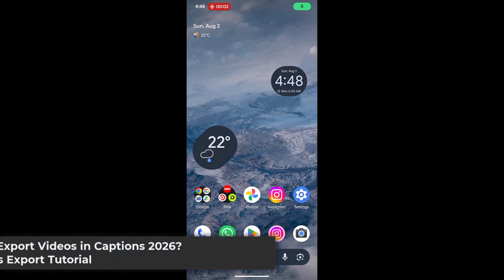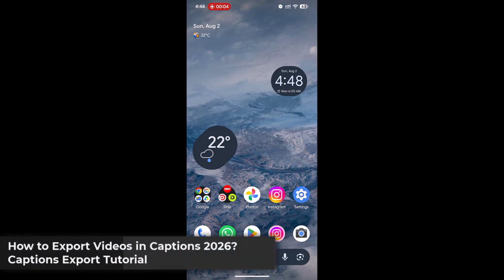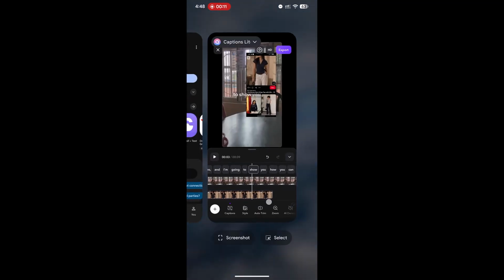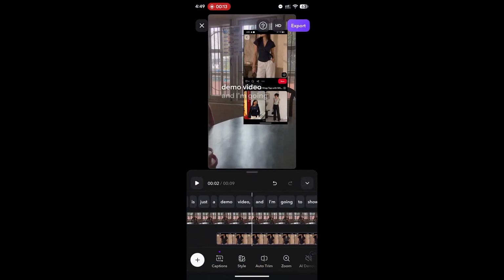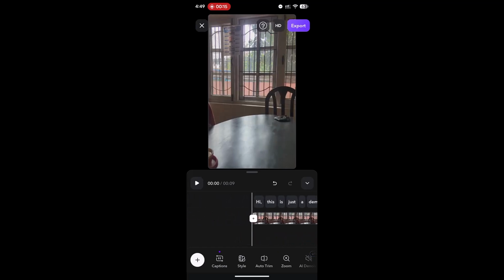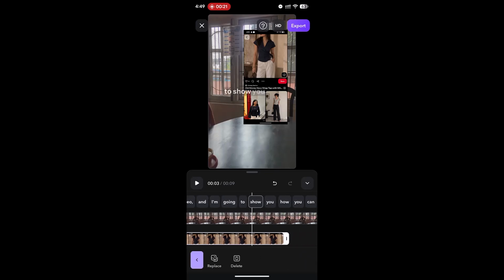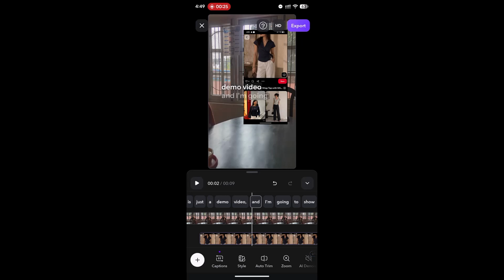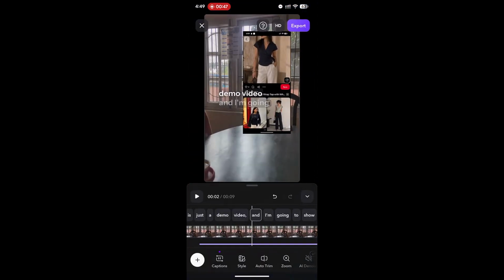How to Export Videos in Captions 2026 | Captions Export Tutorial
Learn how to export videos in Captions 2026 with our comprehensive tutorial. This step-by-step guide will walk you through the process of exporting your video projects using Captions 2026, ensuring you can efficiently save and share your content. Whether you're a beginner or an experienced user, this tutorial is designed to help you navigate the exporting features of Captions 2026. Discover tips and tricks to optimize your video export settings for the best results. Stay till the end to master the export process with Captions 2026!